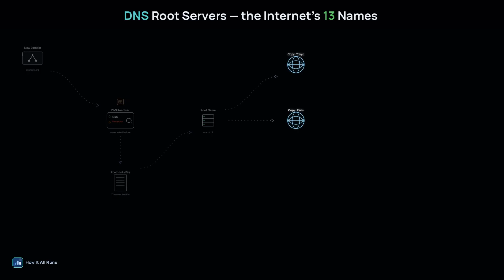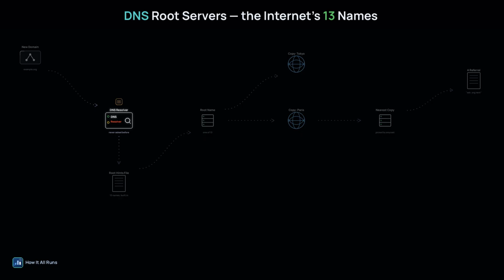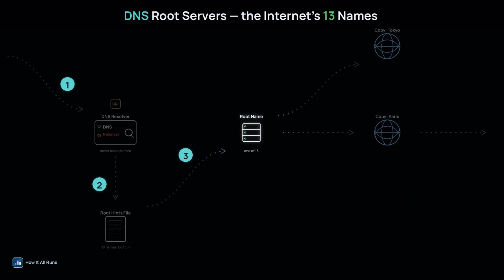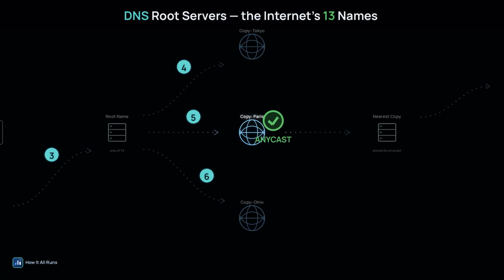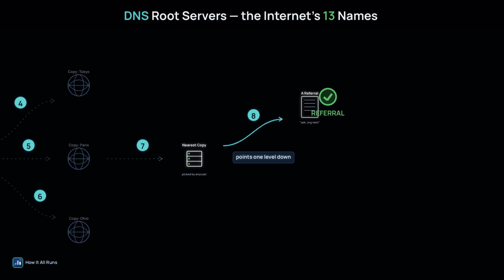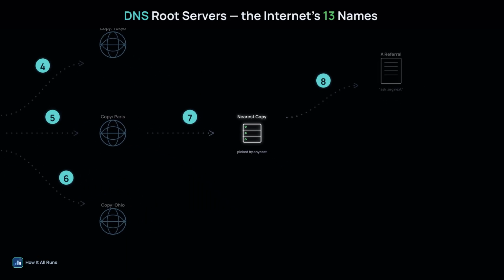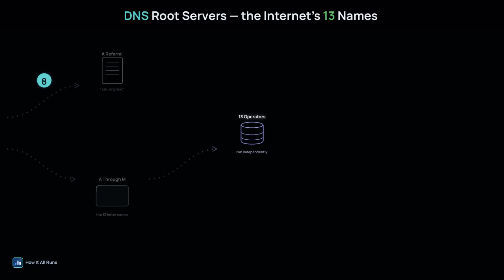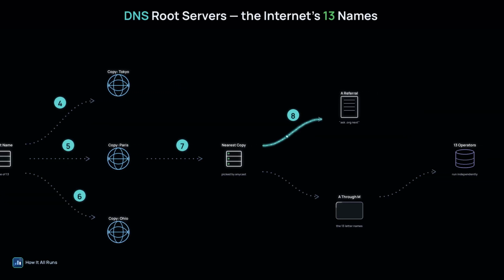DNS Root Servers — the Internet's 13 Names | How It All Runs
Thirteen. That is the entire count of root server names holding up every single lookup on the internet — every website, every app, every email. Thirteen names. Today we find out how that number is nowhere near as fragile as it sounds.

Thirteen names, each broadcast from hundreds of copies worldwide via anycast, each one only ever pointing you one step closer to the answer. That's how thirteen names run the whole internet.

Chapters:
0:00 Intro
1:25 Your Resolver
1:46 A Root Name
2:05 Copies Everywhere
3:01 The Referral
4:36 The Whole Journey